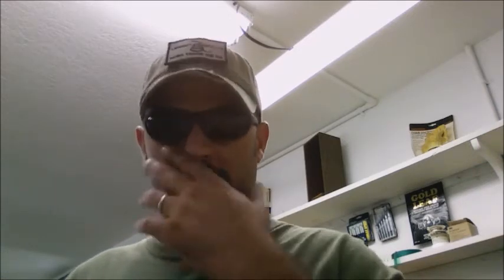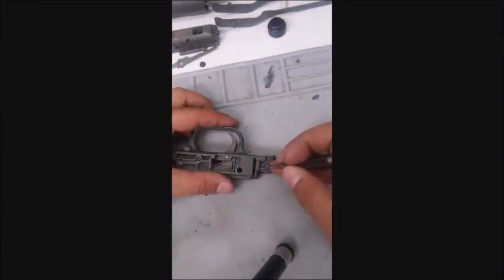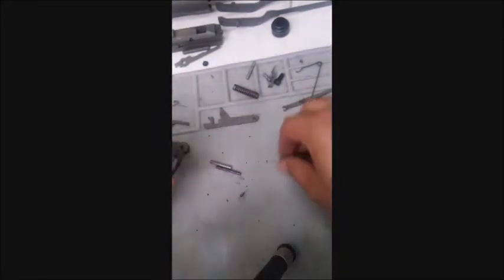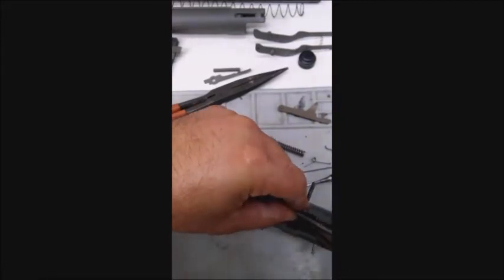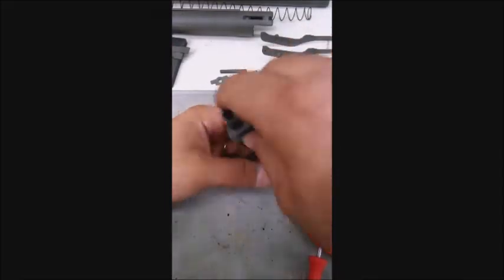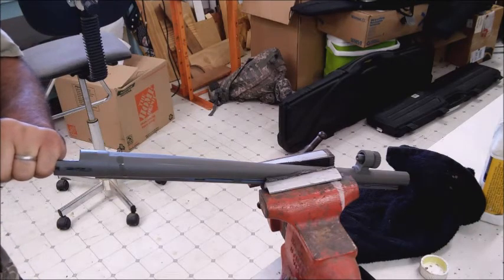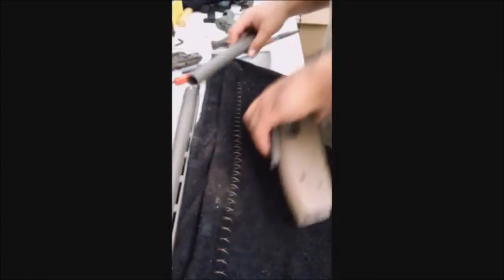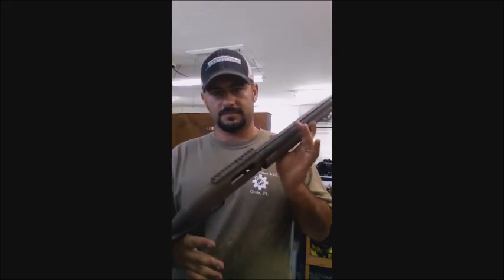Mossberg Maverick 88 Shotgun Full Disassemble/Reassemble (Detail Trigger Assy in Description)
Mossberg Maverick 88 12 Ga Pump shotgun full disassemble and reassemble tutorial. I also show you what Mossberg does not want you to see: the dis-assembly and re-assembly of the Trigger Pack. Mossberg wants you to ship to them. The Maverick 88, M-500 & M-590 are all the same as far as this tutorial is concerned. Always insure firearm is unloaded and consult a competent gunsmith before working on any firearm.